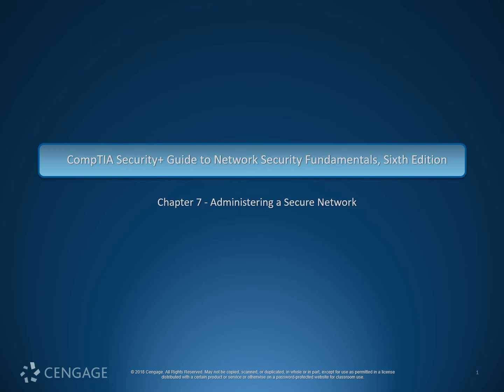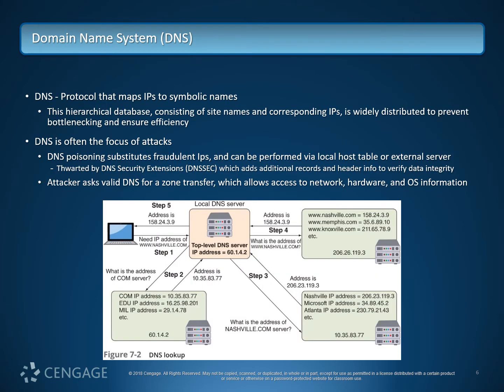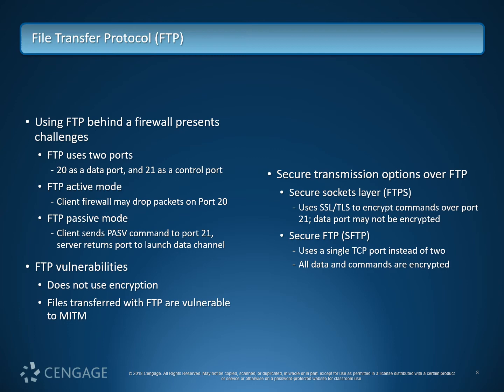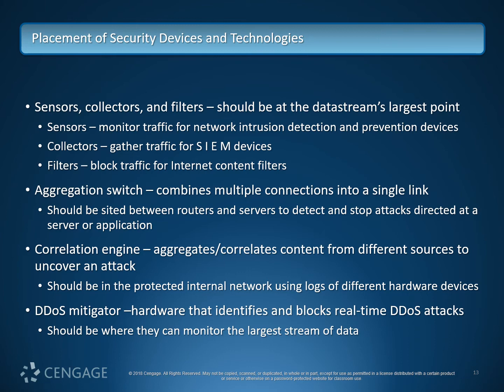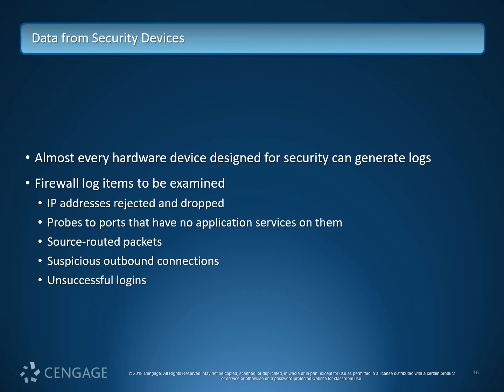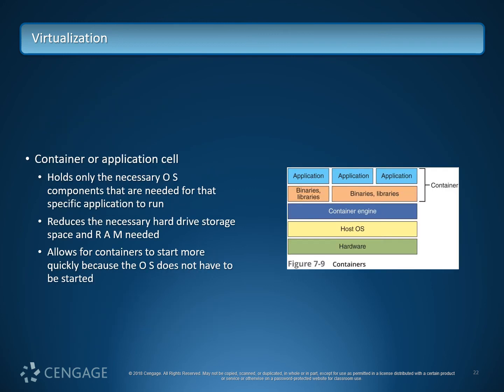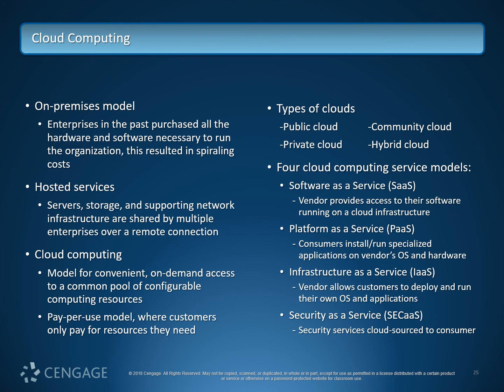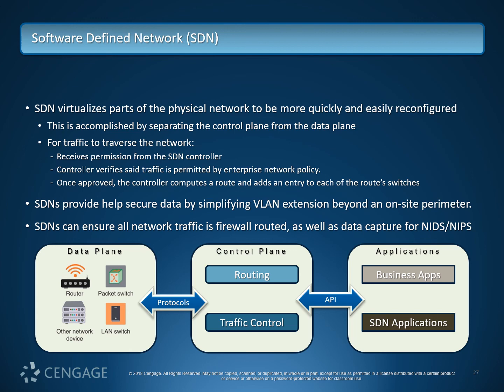SEC 110 - 6e - Ch 07